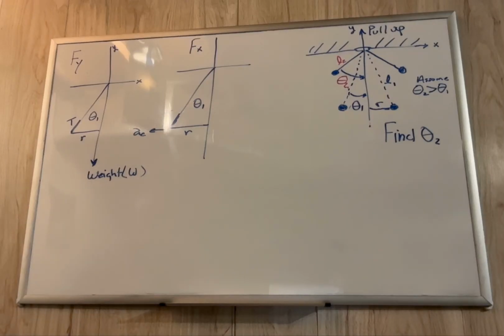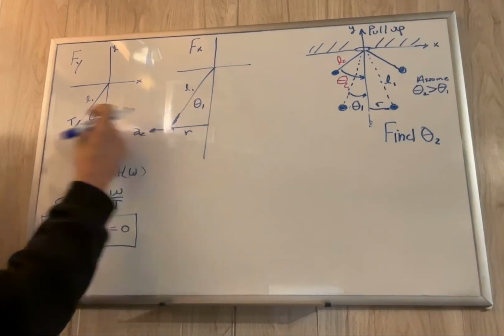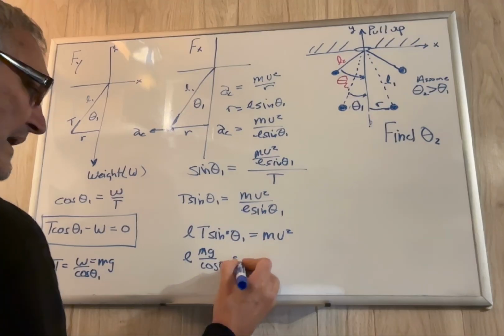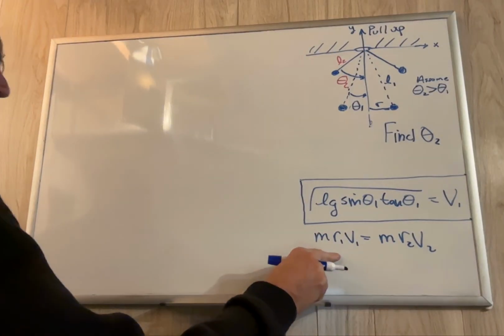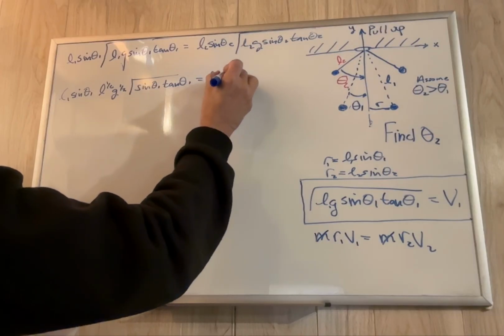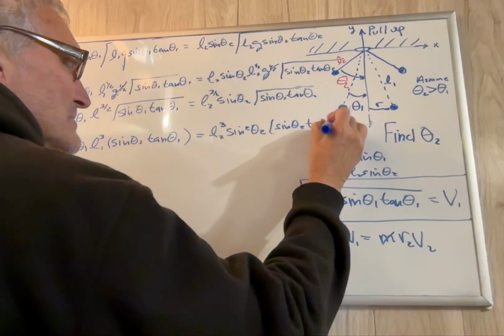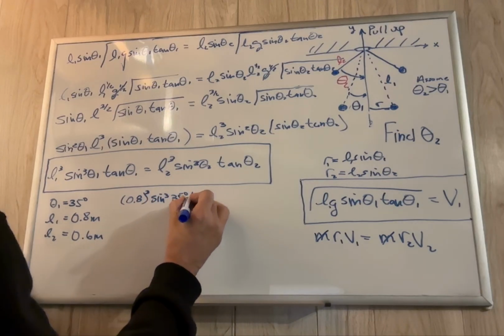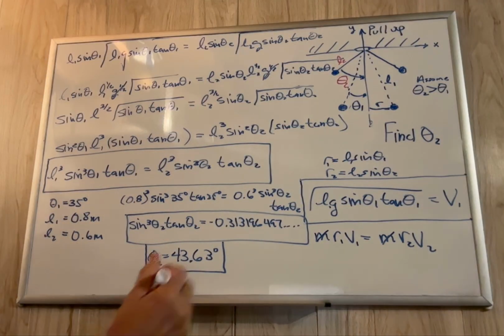Kinematics of Particles Using Newtons Law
What is the change in theta as a ball is rotating around the (y) axis, then the cord is pulled up through the (y) axis?